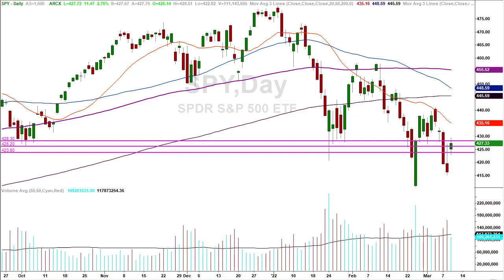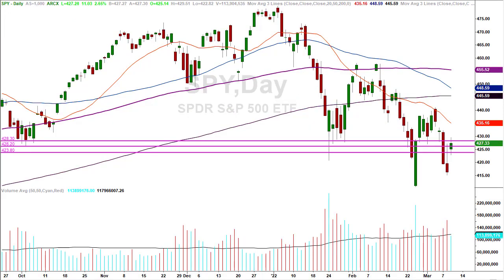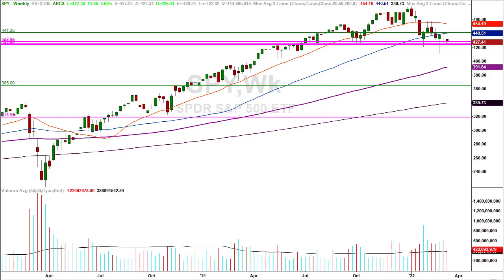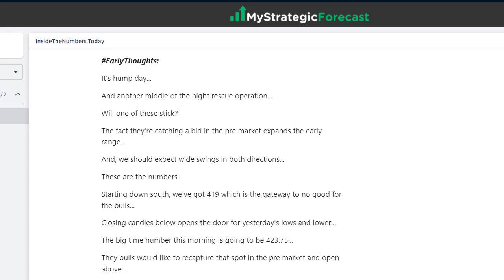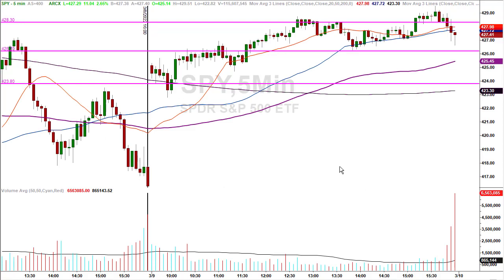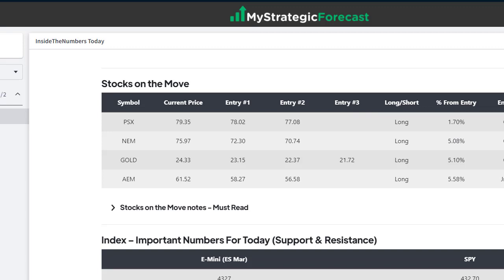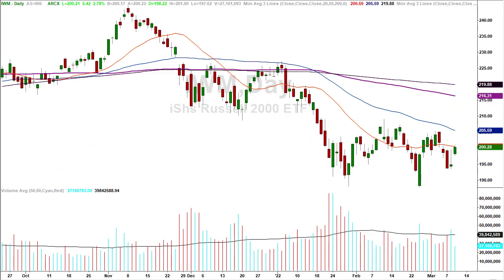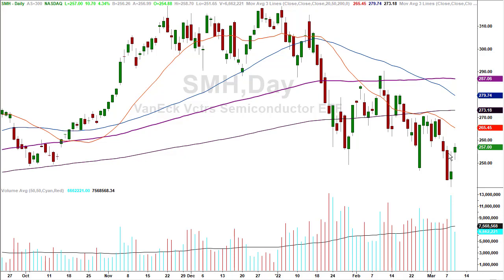Is the short squeeze in the S&P on right now?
How far will the squeeze take the S&P 500?

Providing common sense technical analysis on many different markets using charts from various time frames to give traders and investors the most comprehensive look at what today's market is doing.